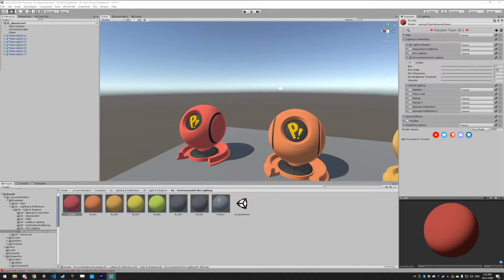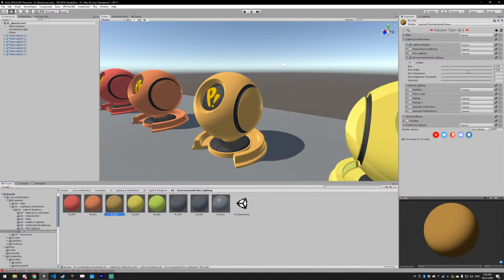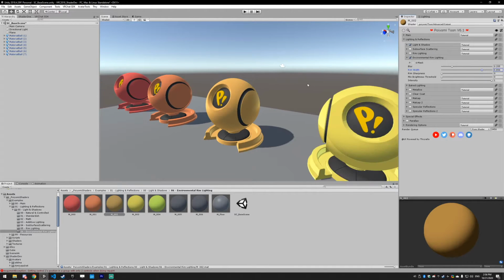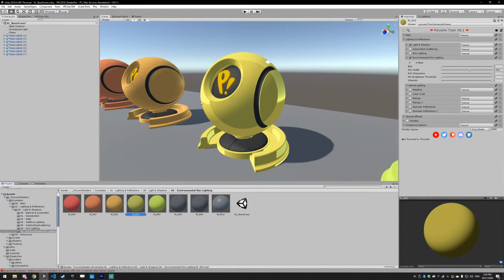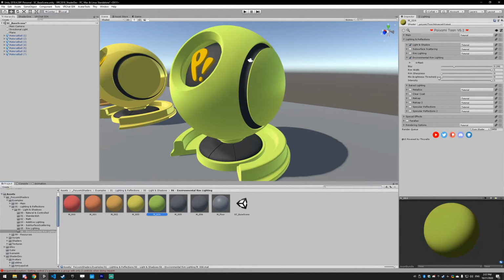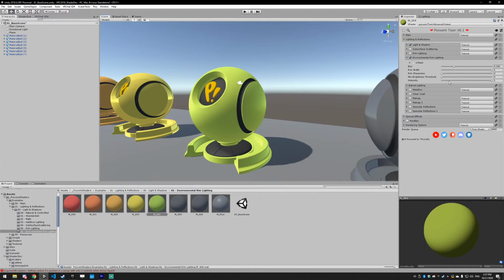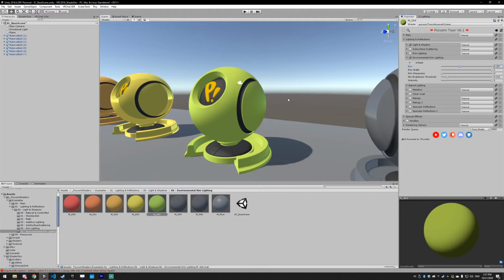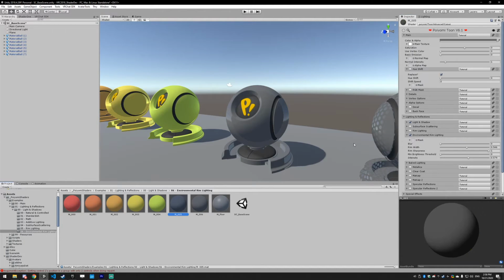Poiyomi Toon Shader Tutorial [Lighting - Environmental Rim Lighting]